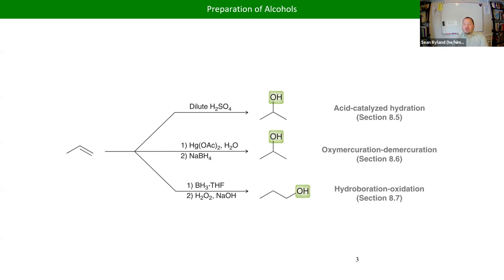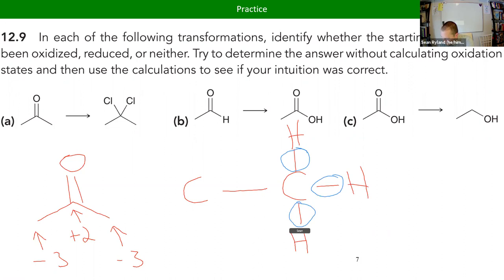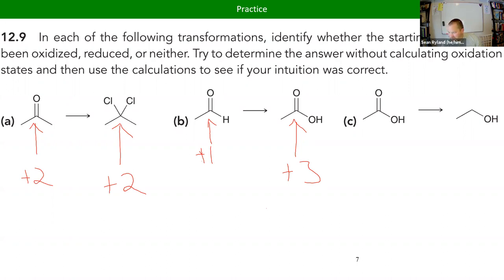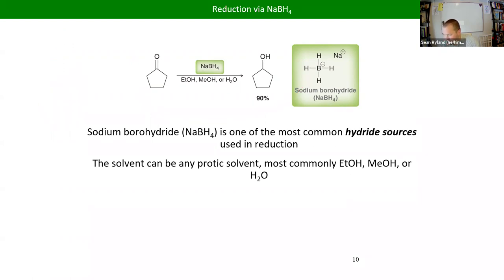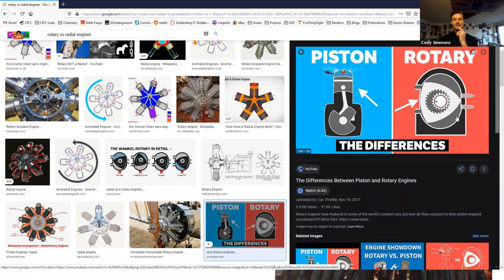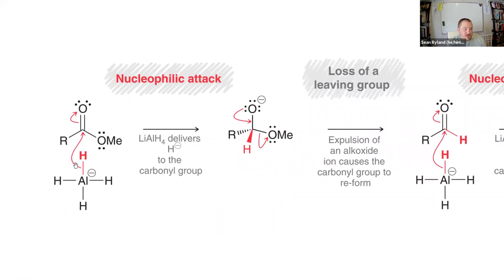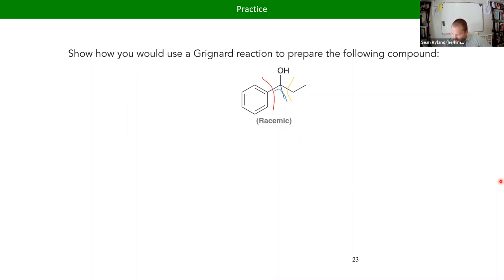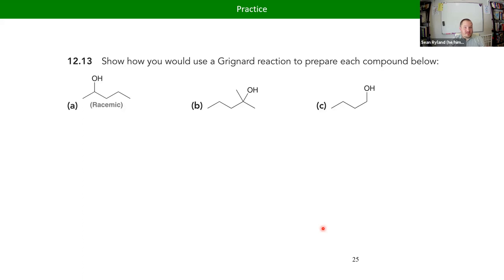CHM222 Lecture 12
Reactions of Alcohols: Hydrides and Grignard Reagents